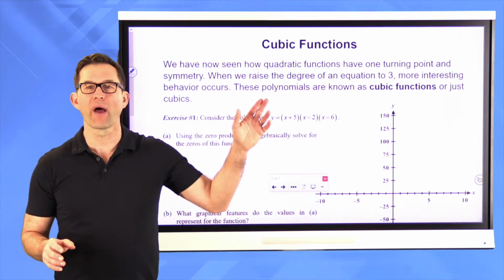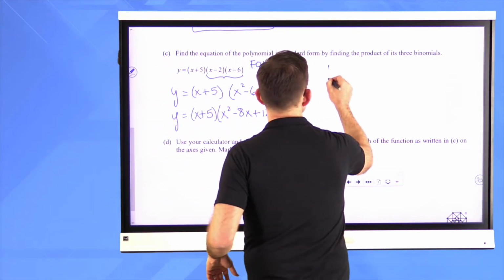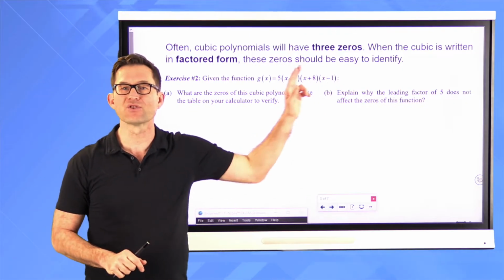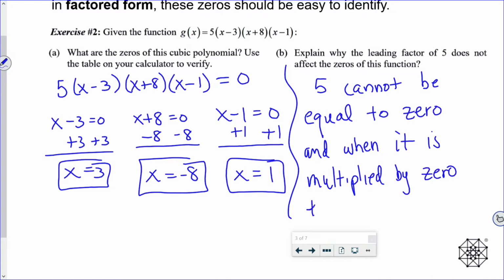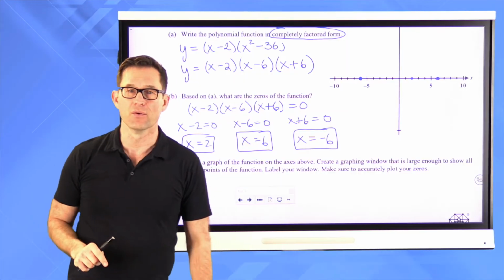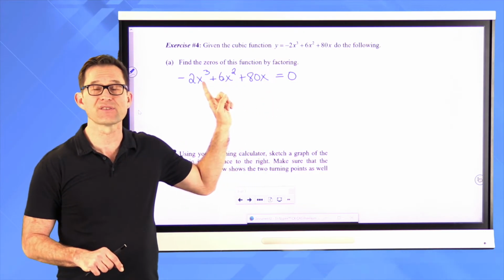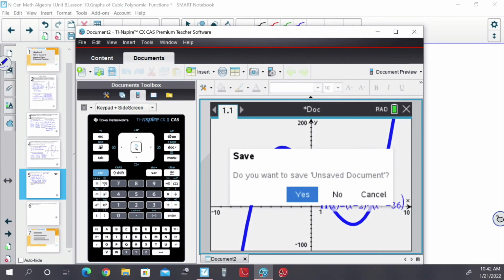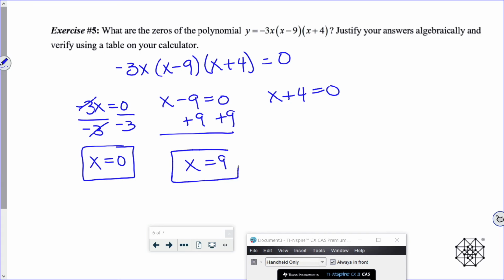N-Gen Math Algebra I.Unit 8.Lesson 10.Graphs of Cubic Polynomial Functions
In this lesson, students explore graphs of cubic polynomials and how to find the zeros of cubics using factoring.